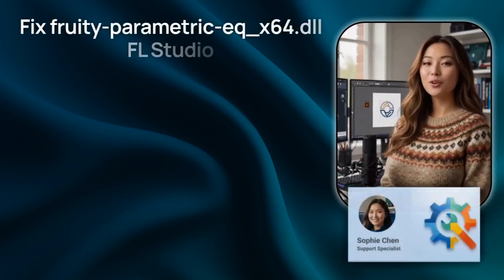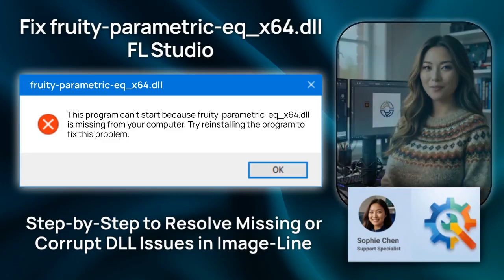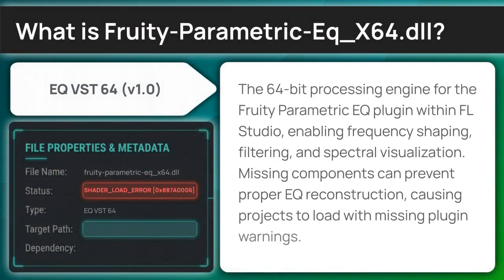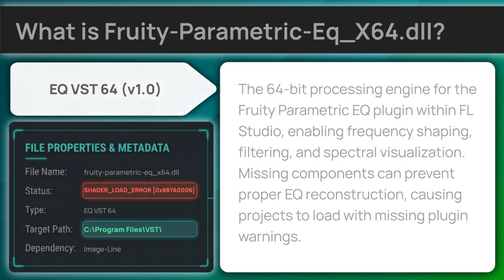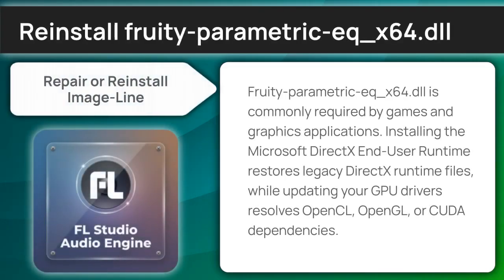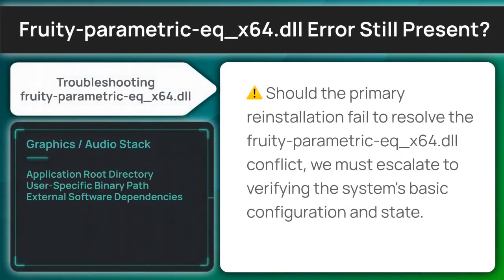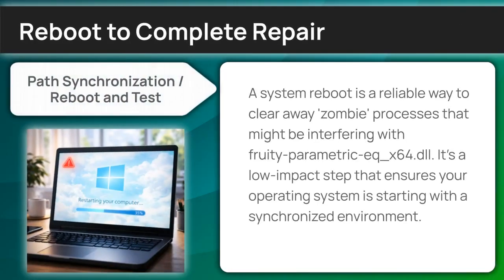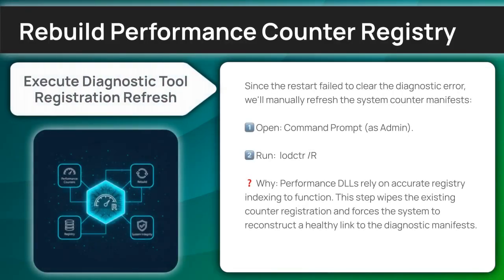Fix fruity-parametric-eq_x64.dll FL Studio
Fruity-parametric-eq_x64.dll: Effective Ways to Stop Missing or Corrupt DLL Errors in Image-Line.

Fruity-parametric-eq_x64.dll errors keep appearing on Windows? Fruity-parametric-eq_x64.dll is an essential DLL file that Image-Line uses to distribute code among various system tasks. Most “missing” errors are related to installation issues, moved program files, or missing dependencies.

What is Fruity-Parametric-Eq_X64.dll? The 64-bit processing engine for the Fruity Parametric EQ plugin within FL Studio, enabling frequency shaping, filtering, and spectral visualization. Missing components can prevent proper EQ reconstruction, causing projects to load with missing plugin warnings.

I’ve outlined a short set of troubleshooting steps you can try to help clear the message.

▶ In this walkthrough:

- Understand the fruity-parametric-eq_x64.dll file system
- Restoring missing fruity-parametric-eq_x64.dll files

Timestamps:

00:00 - fruity-parametric-eq_x64.dll Error Fix for Games and Applications
00:19 - What Is fruity-parametric-eq_x64.dll and Is It Required for Windows
00:44 - How to Manually Reinstall fruity-parametric-eq_x64.dll File
01:10 - Reboot Your System to Fix fruity-parametric-eq_x64.dll Error
01:30 - Rebuild Performance Counters to Fix fruity-parametric-eq_x64.dll Error
02:09 - Avoid Dangerous DLL Fix Solutions